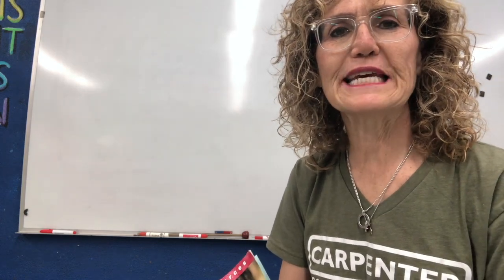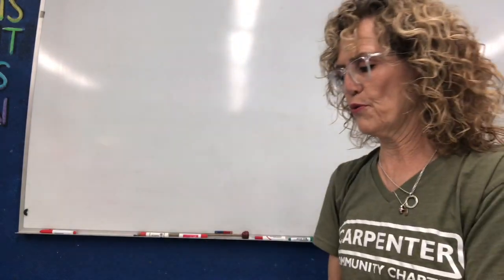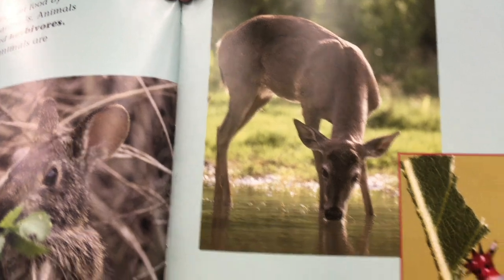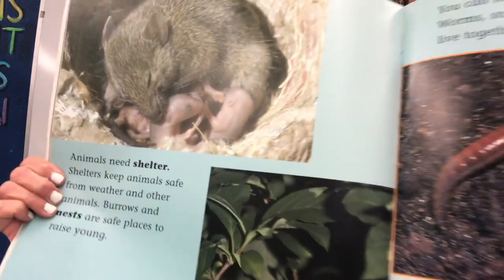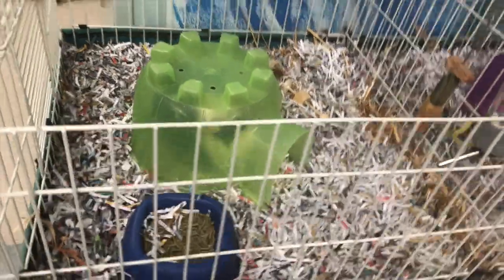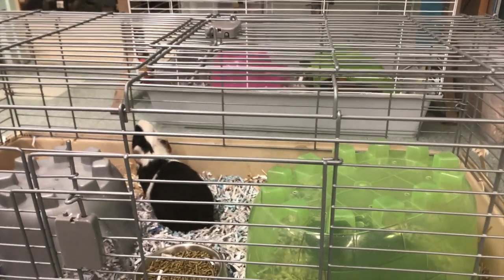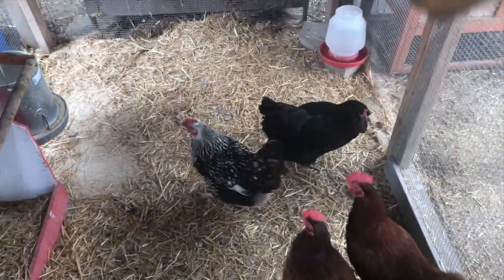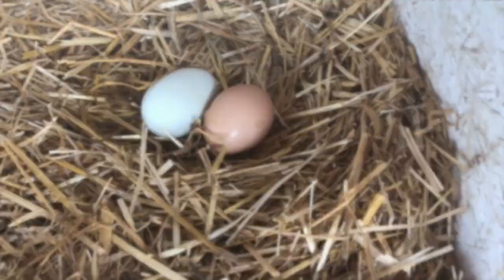Kindergarten/TK, Animal needs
What animals need to live